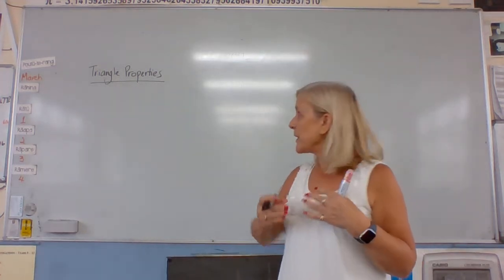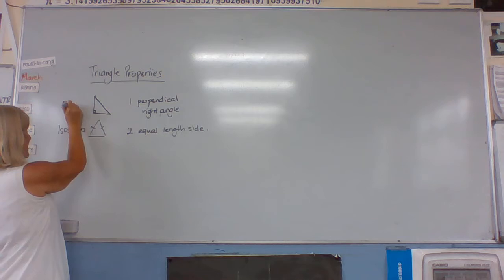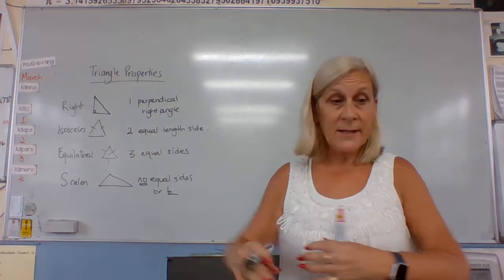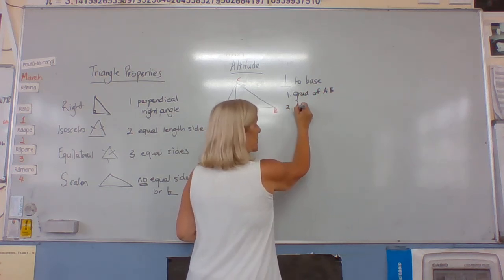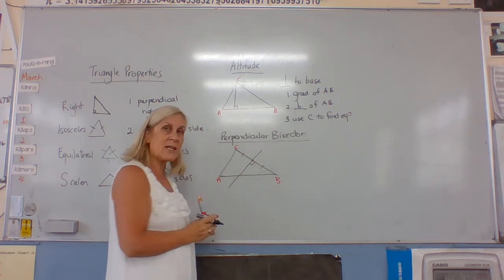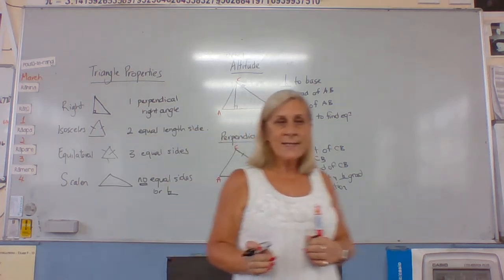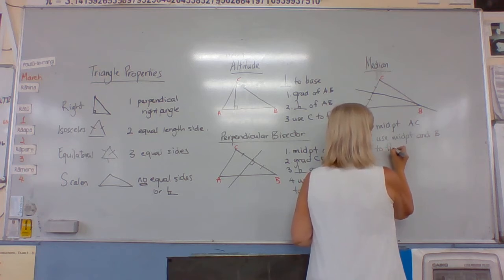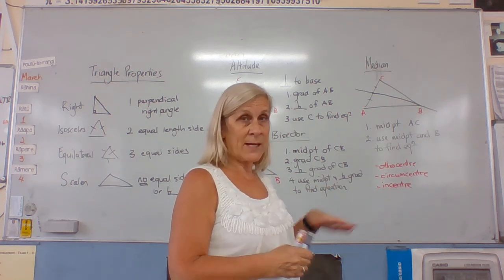NCEA Level Two 2.1 Triangle Properties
Geometrically proving the properties of triangles by using coordinate geometry rules